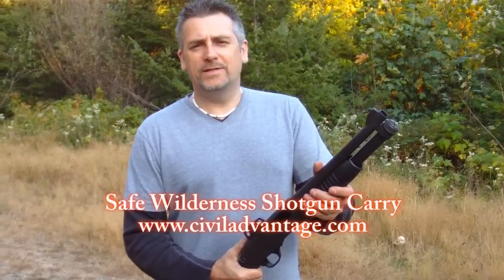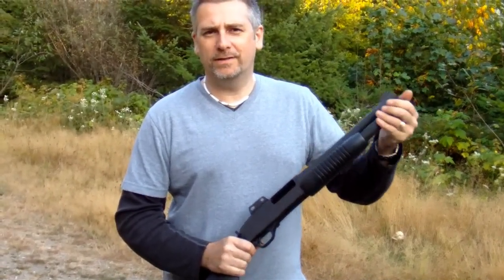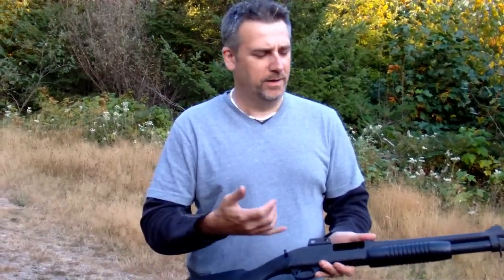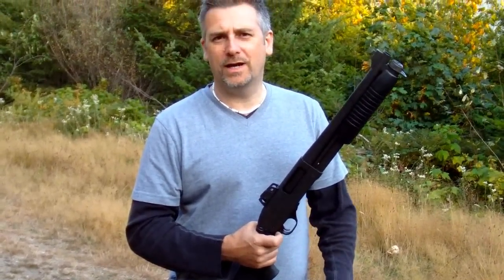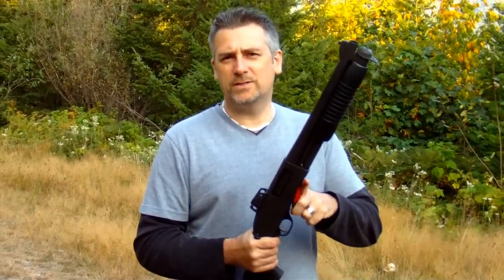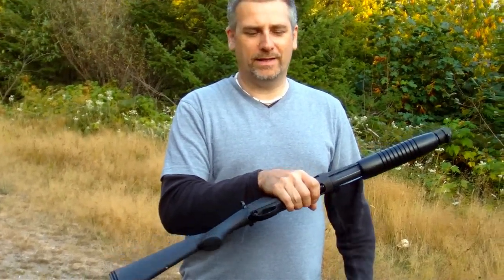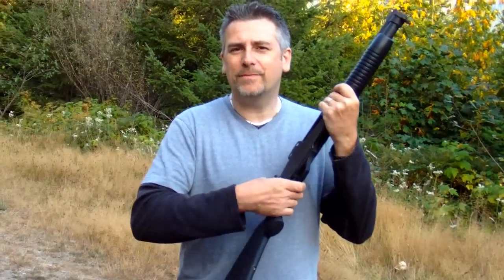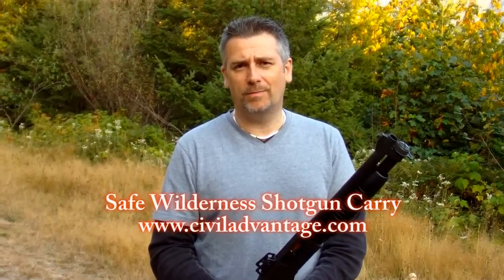Safe Wilderness Shotgun Carry- Civil Advantage Outdoor Series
A safe way to carry a loaded shotgun for predator defense. This is how I carry a shotgun outdoors. Might be helpful, please comment and stay safe!!!